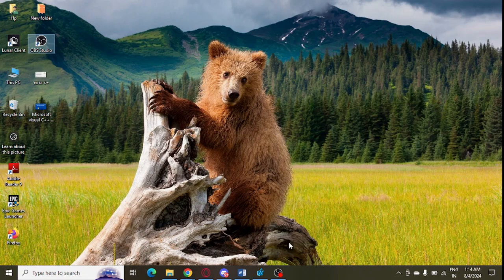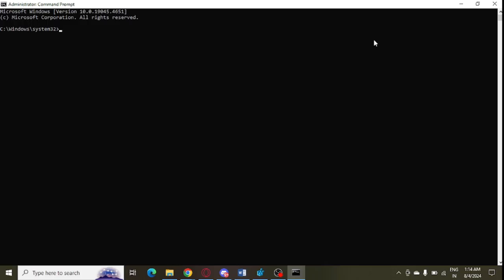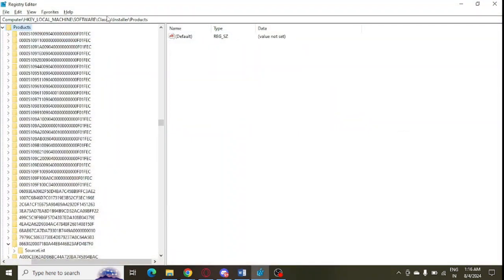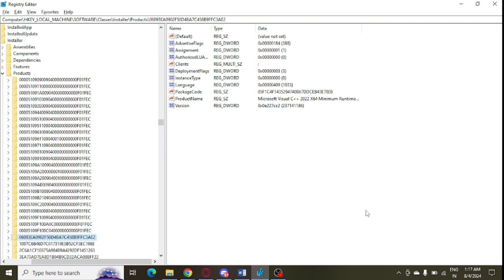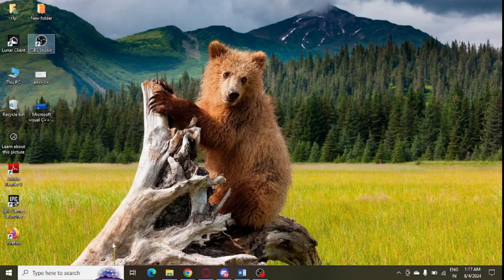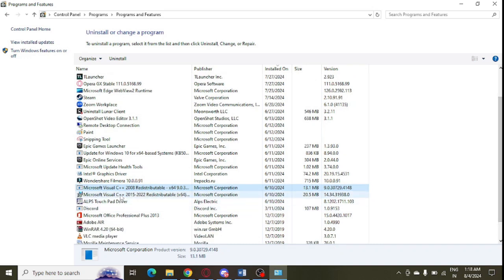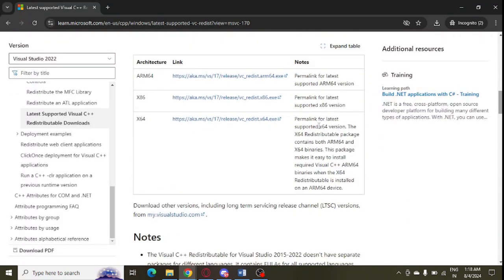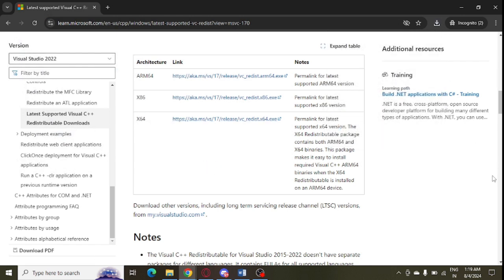[100% Solution] Microsoft visual C++ The feature you are trying to use is on a network resource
[100% Solution] Microsoft visual C++ The feature you are trying to use is on a network resource that is unavailable

If you are getting this error messageMicrosoft Visual C++ The feature you are trying to use and want to resolve it, this tutorial is suitable for you.

Here are steps to resolve Microsoft visual C++ error message:

Step 1 - Temporarily Disable Anti-Virus Programs

Step 2 – Run Two Commands In Command Prompt

• Open Command Prompt as an administrator and run SFC /Scannow
• Now, run dism /online /cleanup-image /restorehealth

Step 3 – Delete Microsoft visual C++ Product Names from Registry Editor

• Type and open regedit
• Follow path Computer\HKEY_LOCAL_MACHINE\SOFTWARE\Classes\Installer\Products\
• Click on each registry key showing and delete all products showing with Microsoft visual C++

Step 4 - Uninstall all versions of C++ from Control Panel

Step 5 - Download and Install Microsoft visual C++ From Official Microsoft’s